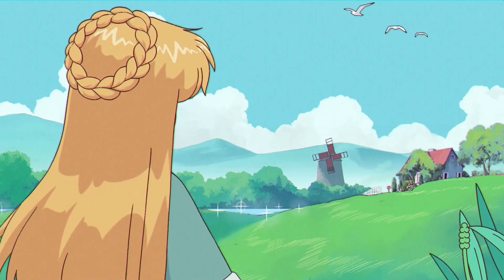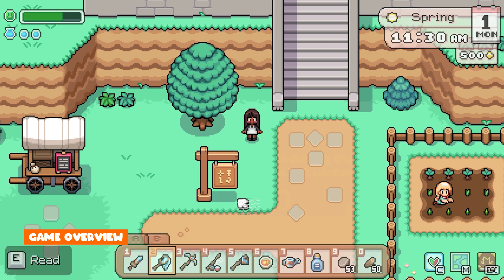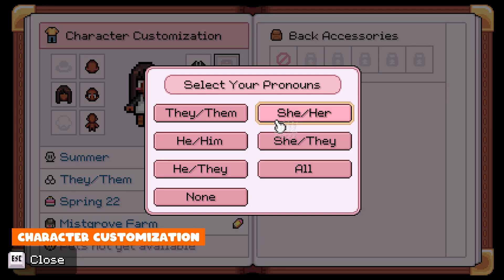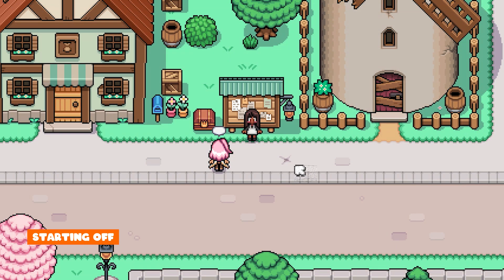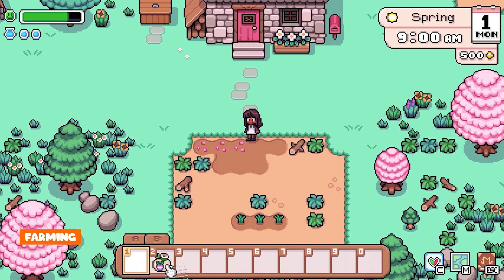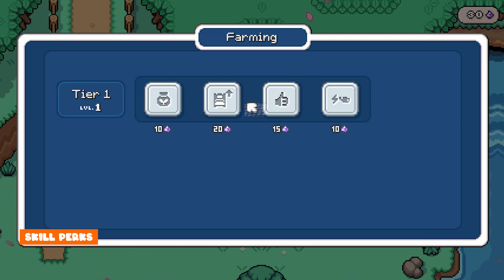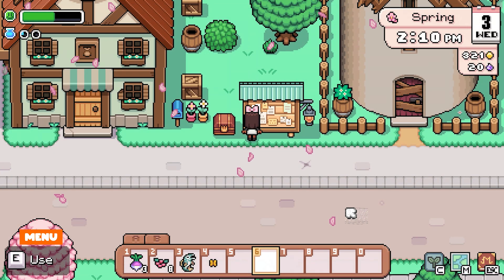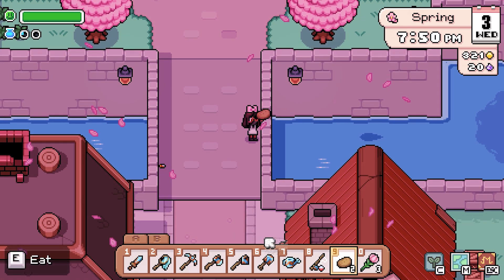Fields of Mistria Demo First Look! The Next Stardew Valley?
The Fields of Mistria Demo is here! Is this the next Stardew Valley? Watch to get a glimpse of this exciting new game as I share my impressions on this gorgeous game!

Chapters
00:00 Intro
00:43 Game Overview
01:16 Settings
01:30 Character Customization
02:01 Starting Off
03:07 Map
03:26 Mines
03:53 Farming
04:13 Skill Perks
05:01 Fish
05:31 Menu
05:57 Final Thoughts
06:41 Outro